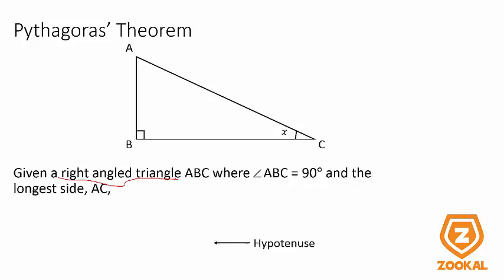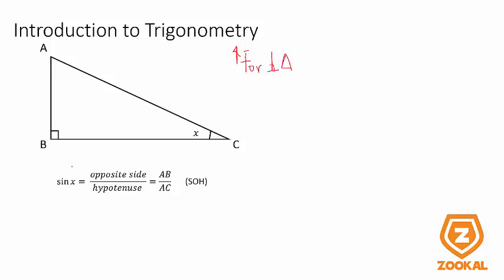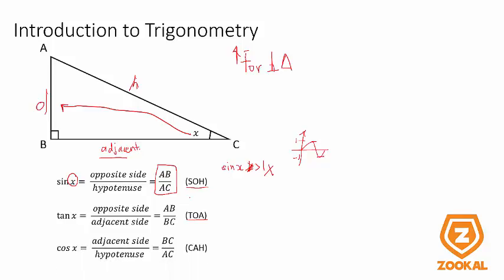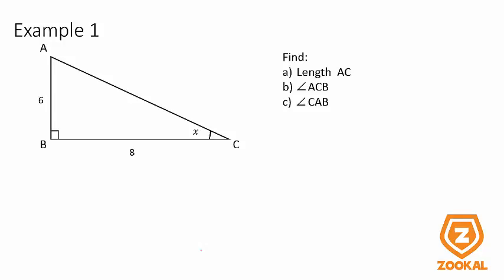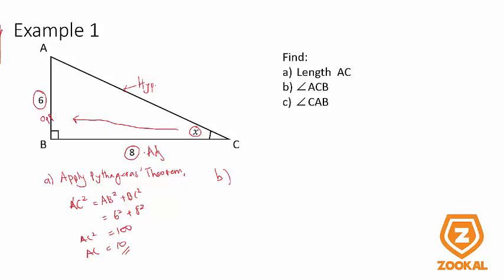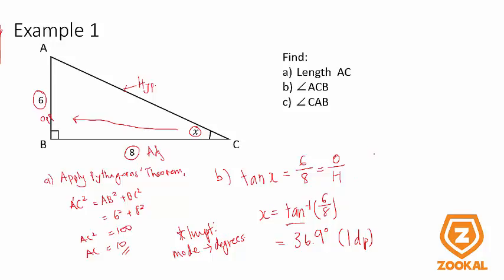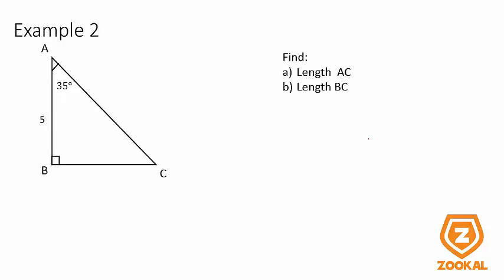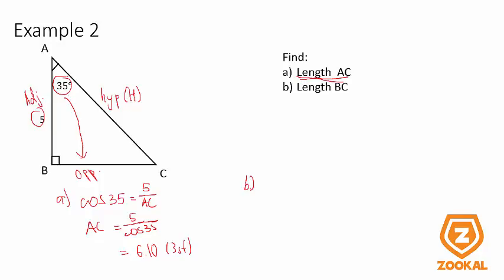Topic 6a: Pythagoras' Theorem and Intro to Trigonometry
to unlock the rest of the videos :D